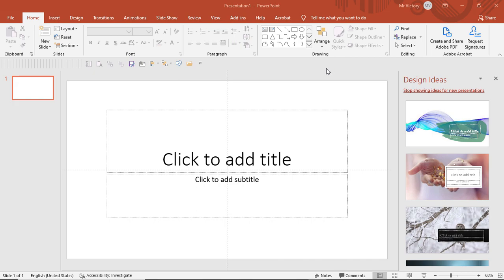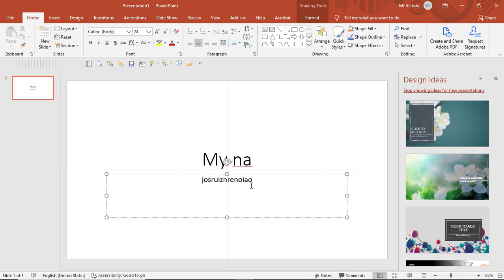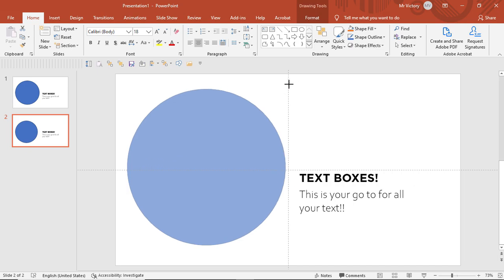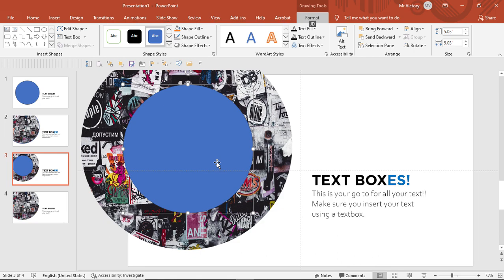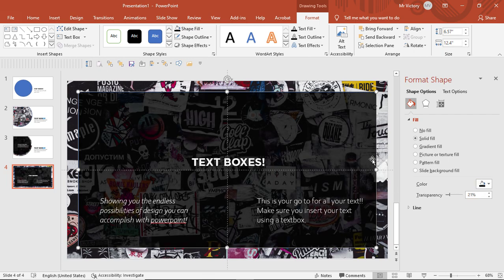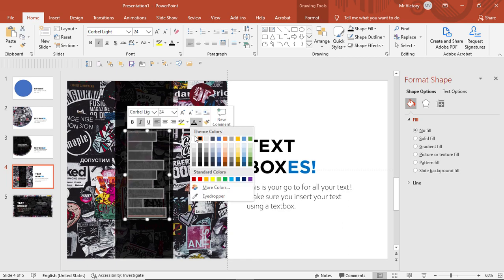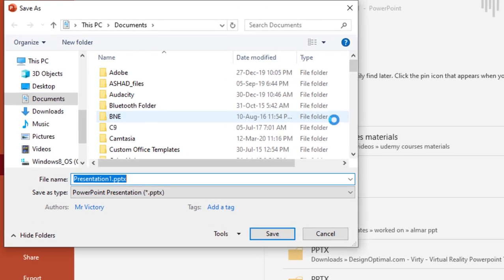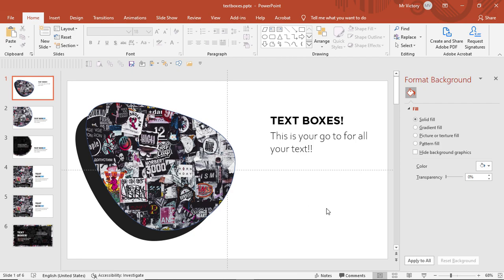PowerPoint 101🤗 : Basic Intro to Presentation Design 🔥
Powerpoint 101 For Complete Beginners 🤗
Learning Powerpoint really isn't that hard it boils down to simply understanding how the software works to the unlimited possibility of design possible using powerpoint.
Here in this video, I will show you the core basic parts of powerpoint every designer need to know about when designing.
Watch the video till the end and you won't need to but those templates anymore!😎

      More content every  Fridays